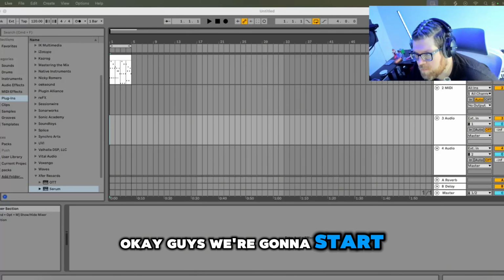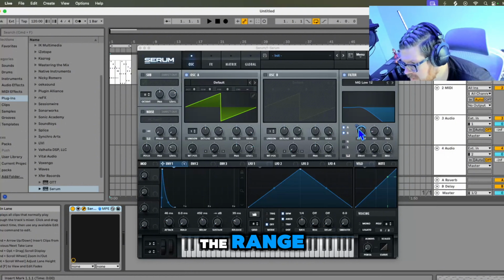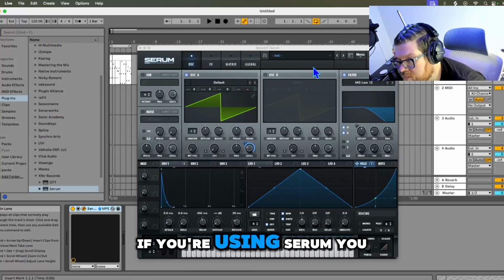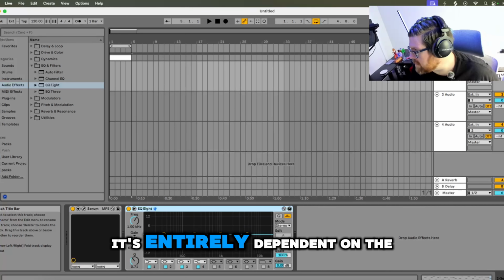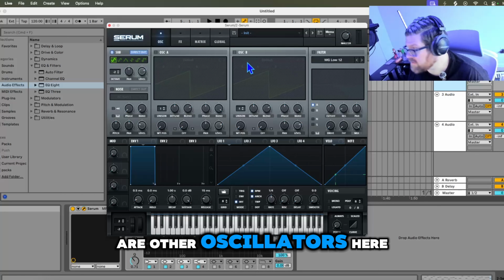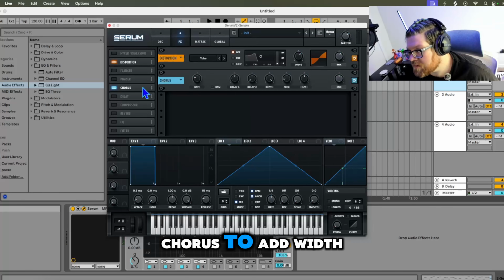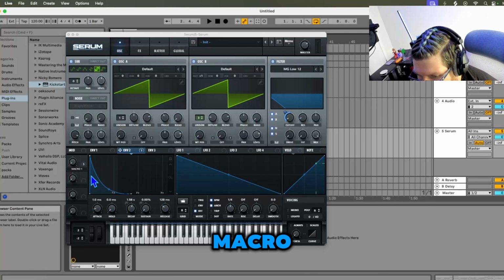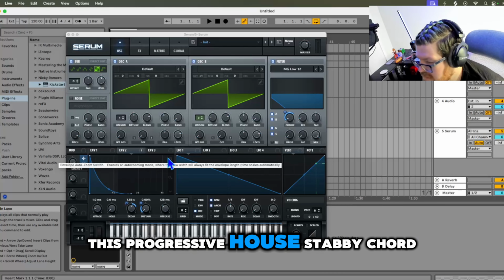How To Synthesize Basic Plucks, Basses, and Chord Stabs in 15(ish) Minutes!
Update 9/16/2026
Join the FREE Music with Mike Community and start learning how to write your own music, regardless of genre!

I recorded this video the morning of the release of Serum 2! 😅

But its all the same concepts. Follow me and create a few staple sound presets of your own so you can better understand wavetable synthesis.

You might say "Why would I do that if I can just use presets?"

Well, by seeing how these presets are created in the first place, you can learn how to properly adjust them to fit your taste without the guessing games. The examples I make here are super basic and I encourage you to watch as many videos about synth design as you can.